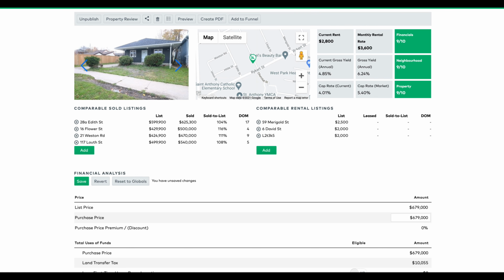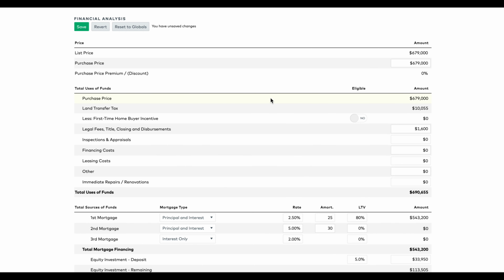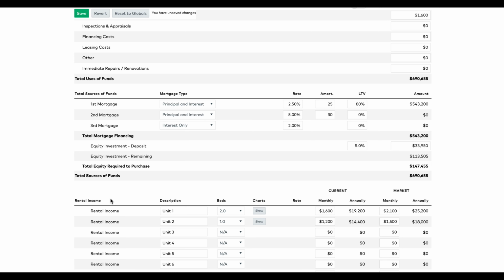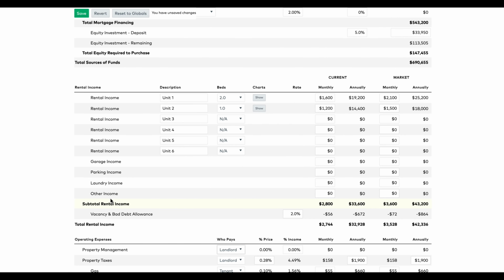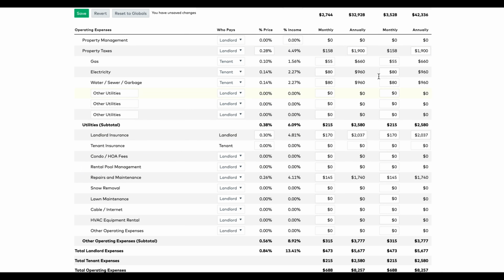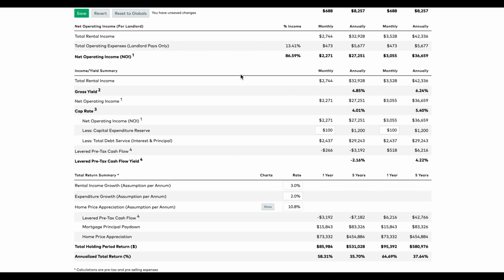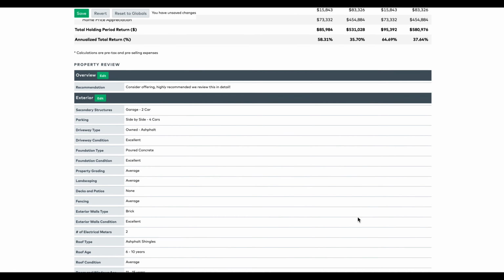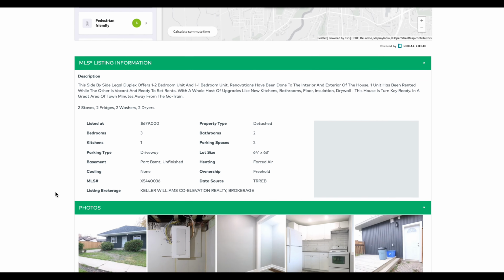How to properly evaluate an investment property using Konfidis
In Episode 2 of our video series "Buy Investment Properties Like a PRO", John talks about the key items you need to evaluate an investment property using Konfidis' due diligence report.